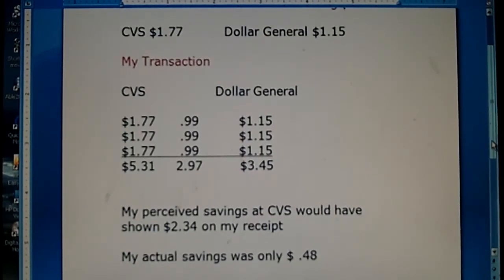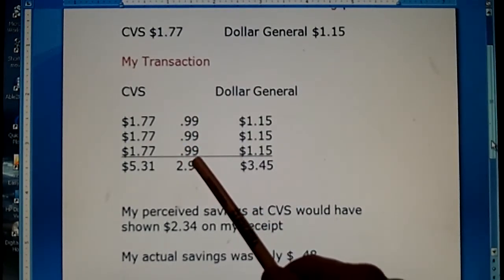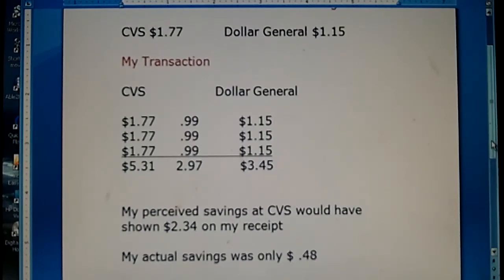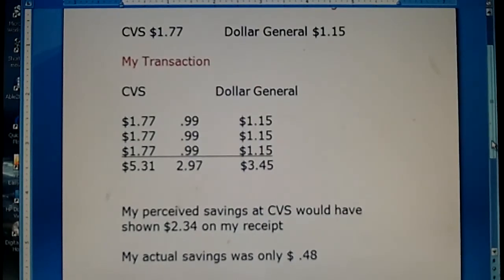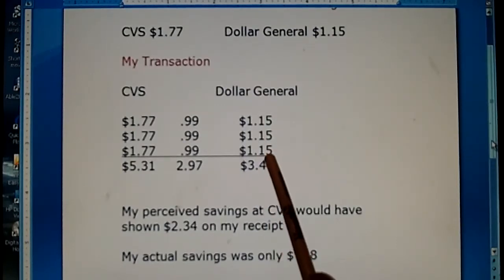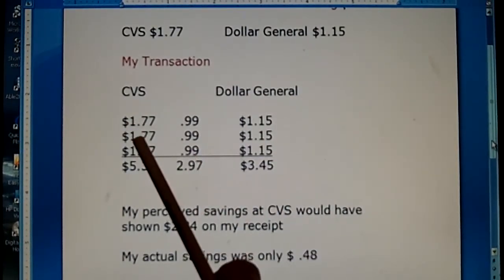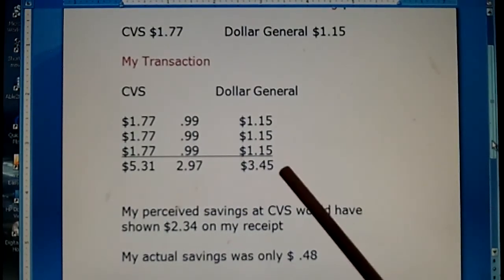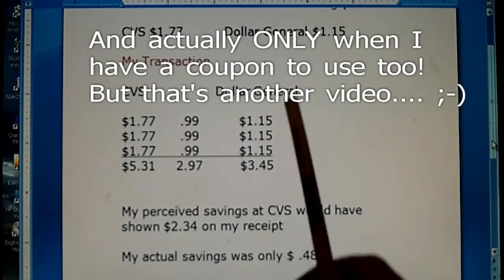Coupon: Real vs. Perceived Savings Pt. 2 - simple example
Very simple example of what I was trying to explain in Part 1. Know your store's prices!